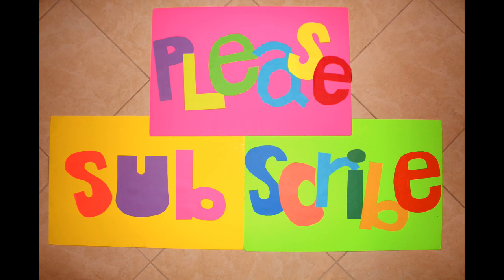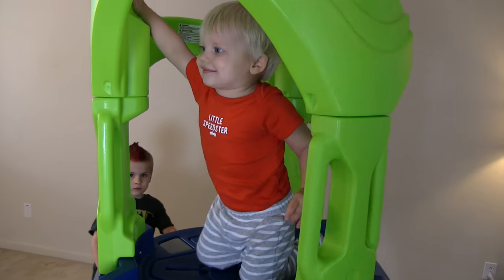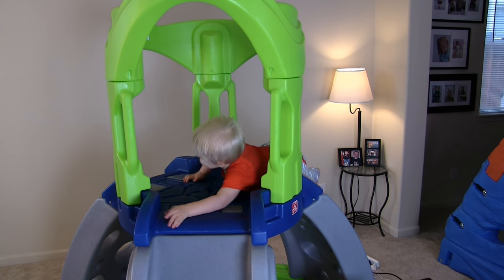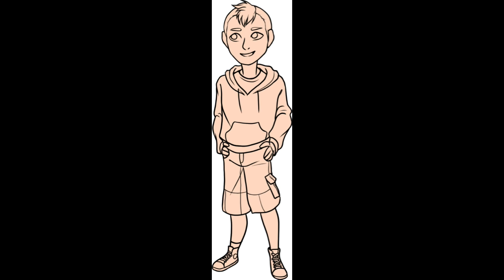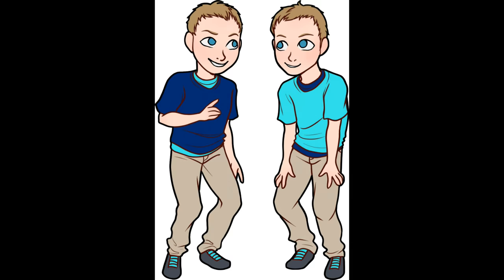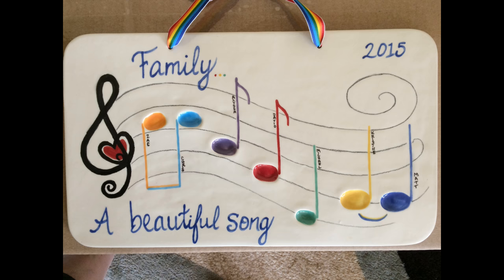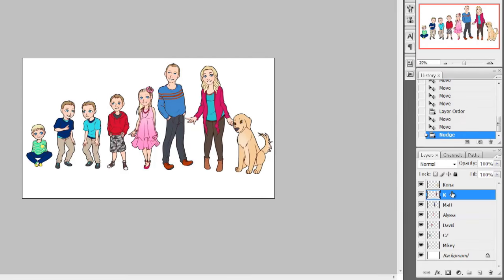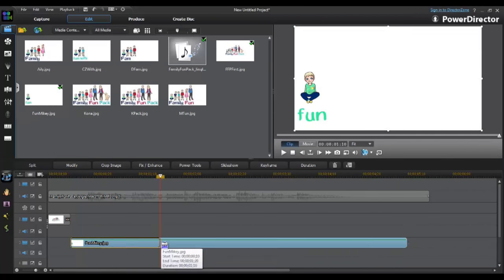Michael Writes His First Song -- Introducing the Family Fun Pack Jingle!!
We are so excited to share our new jingle with you all.  But before we add it to our videos, we wanted to show you how this jingle was created--because we think it is a pretty cool story.

Shop our video for musical fun of your own:
Keyboard Package with Headphones, Stand and Power Supply

Family Fun Pack consists of Alyssa (Age 8), David (Age 7), Zac & Chris (Age 5),and their little brother Michael (Age 2)- all born within 39 months of each other.! Our motto is "Fun with the family, every day"-- and we really stick to this!!